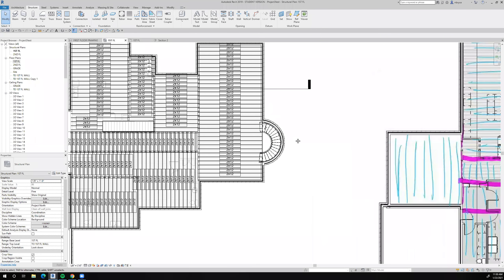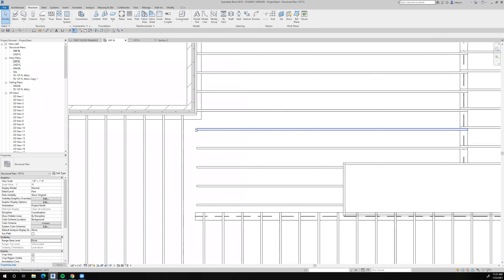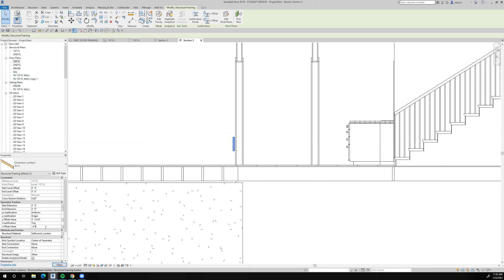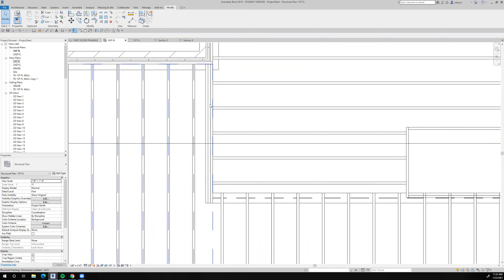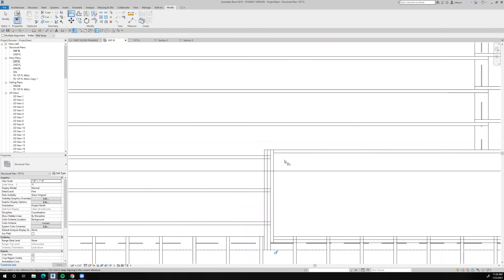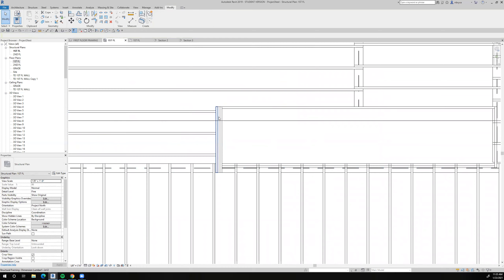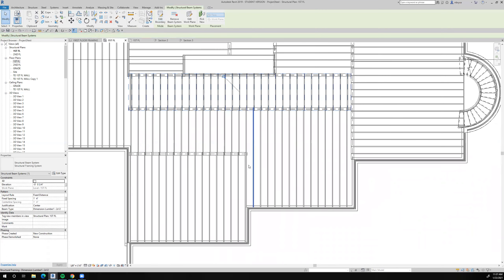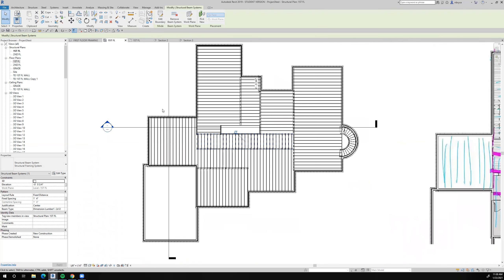FINE TUNING THE FIRST FLOOR FRAMING (2 X 12 JOISTS). PAYING ATTENTION TO SUPPORTS FOR ALL FRAMING.